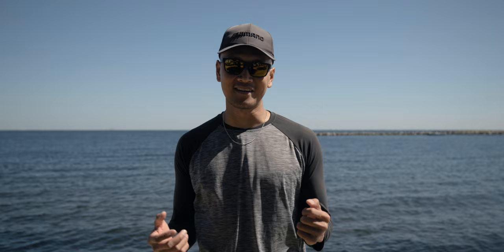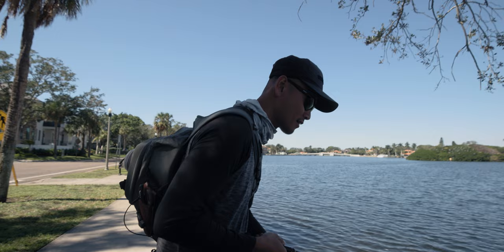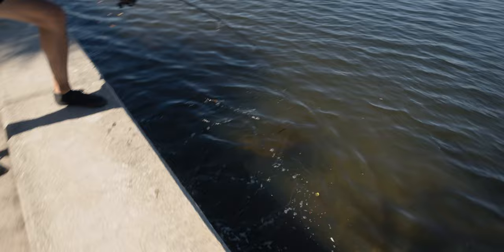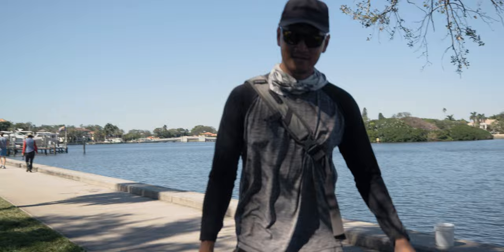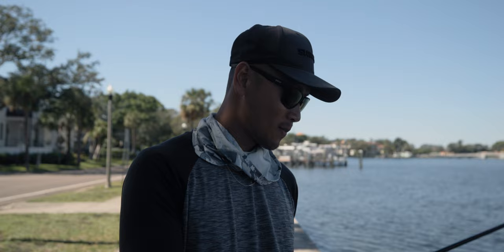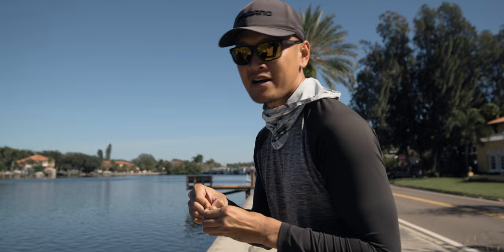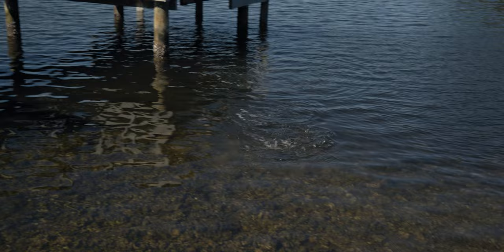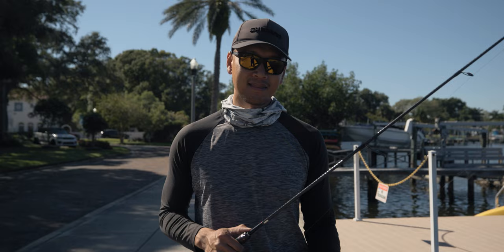I Tried Sight Fishing Sheepshead Using Live Fiddler Crabs